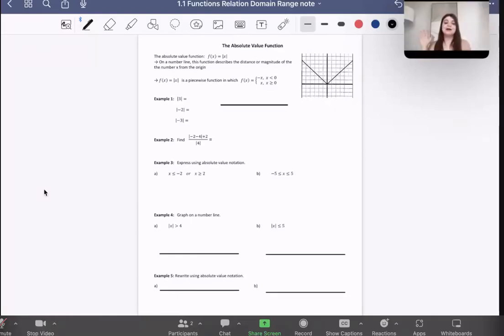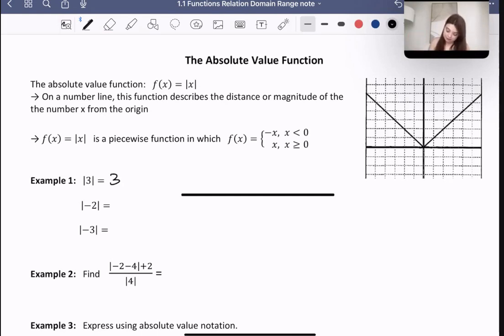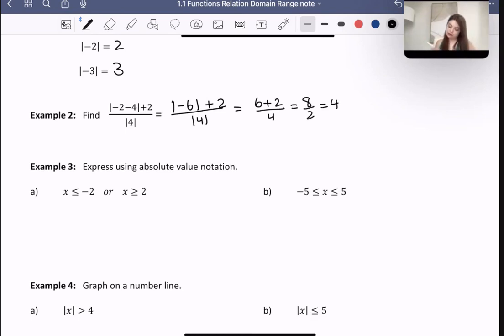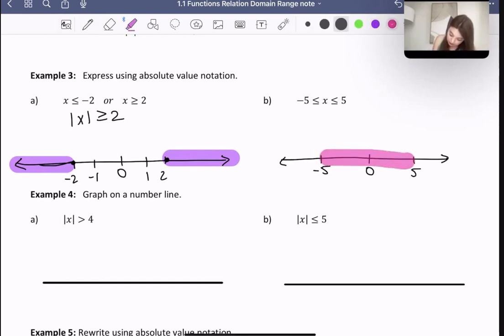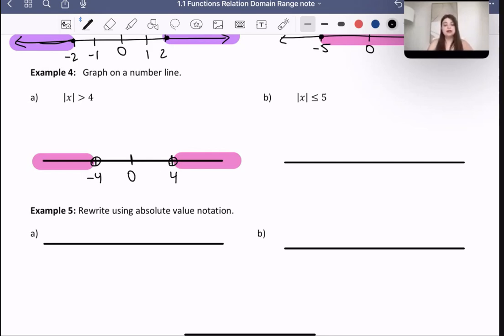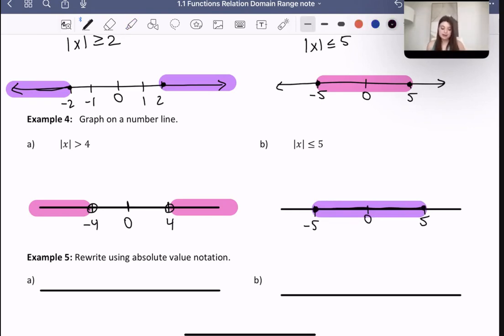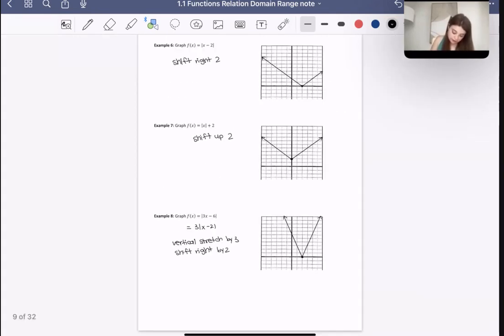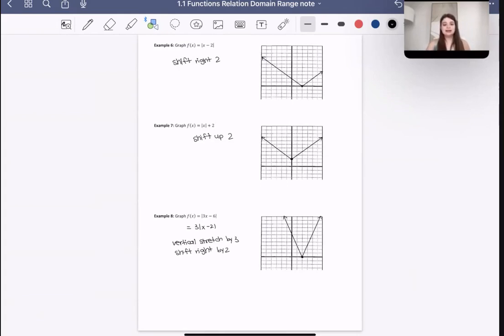Absolute Value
EARN YOUR MHF4U CREDIT TOWARDS YOUR OSSD BY TAKING THE FULL COURSE:
12 Advanced Functions - Unit 1 Lesson 2
Nelson Textbook
Study Guide 1
Study Guide 2